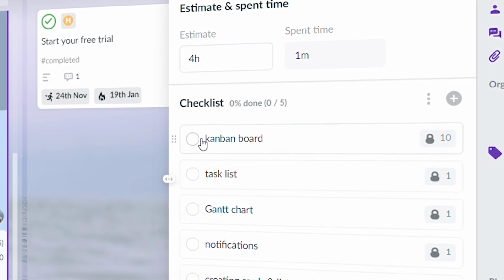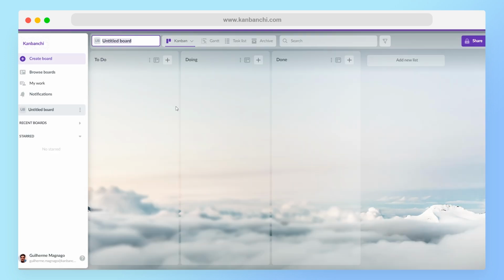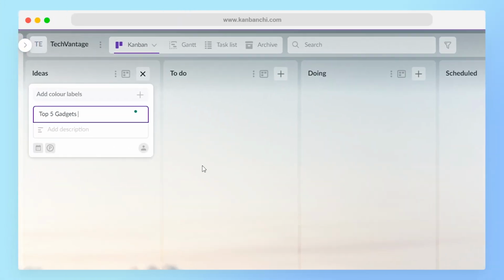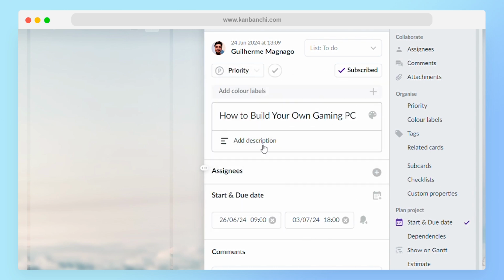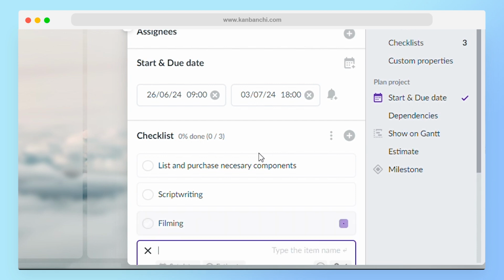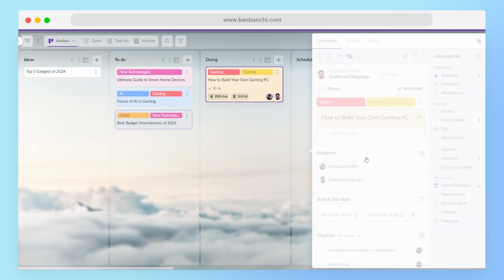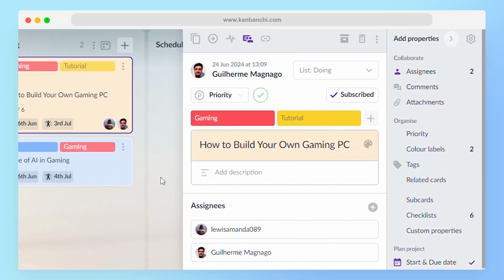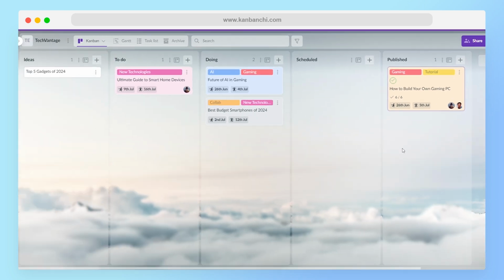How to set up a Kanban Board for your YouTube Channel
How to plan YouTube video content that will grow your channel? If I had to start a channel now, both a personal one or for a business, this is what I'd do!
Social media content planning is essential for success, and there is no better way to do it than with Kanban boards!